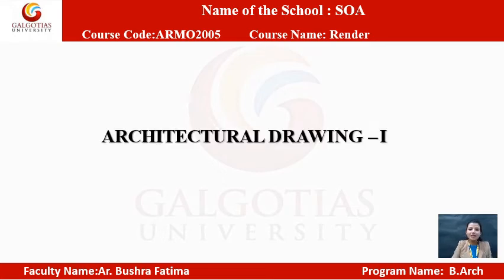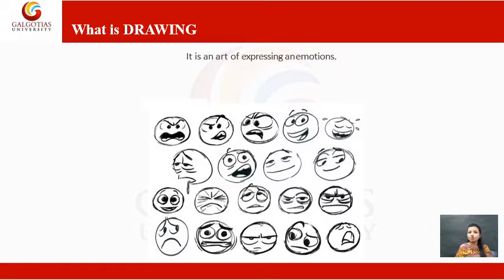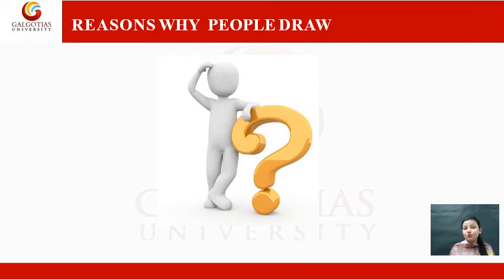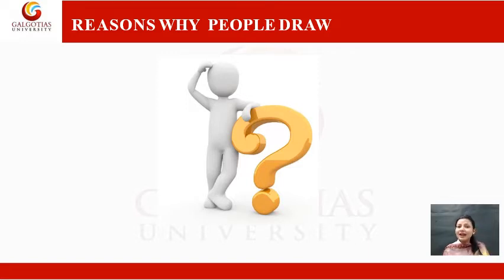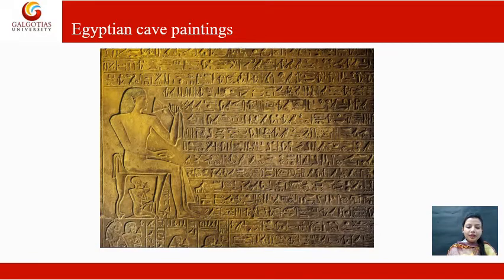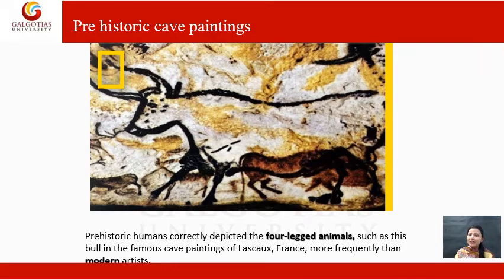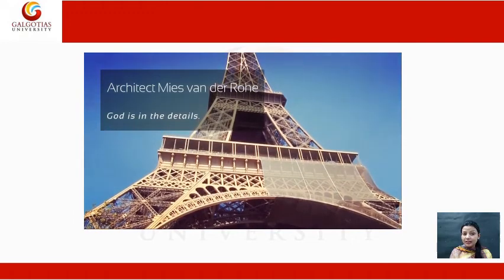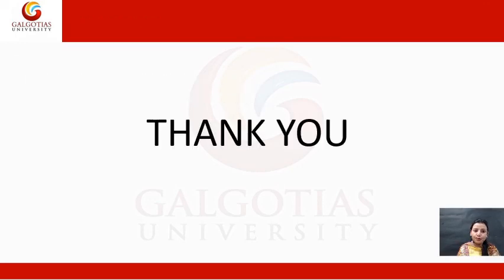ARMO2005, Render: Architectural Drawing - 2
Render-Architectural Drawing